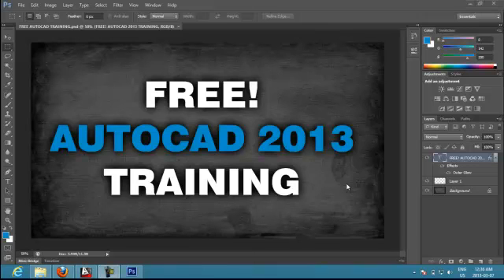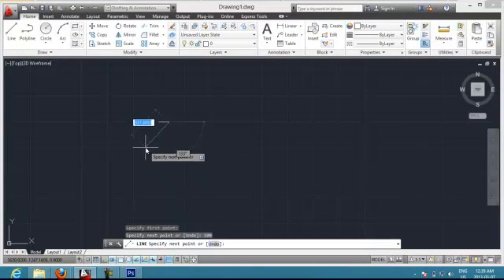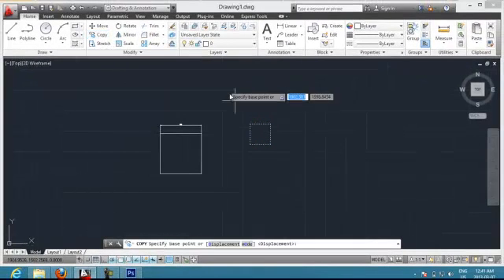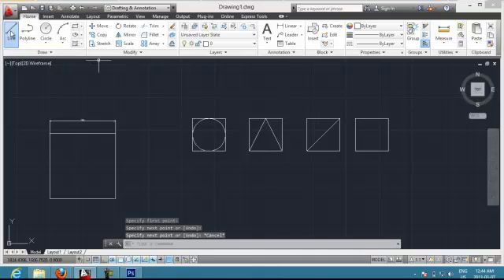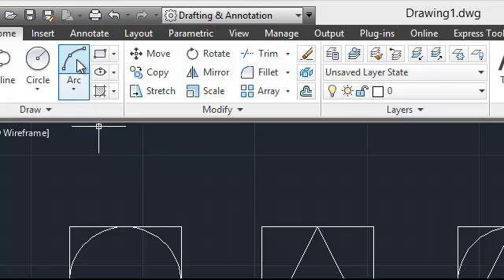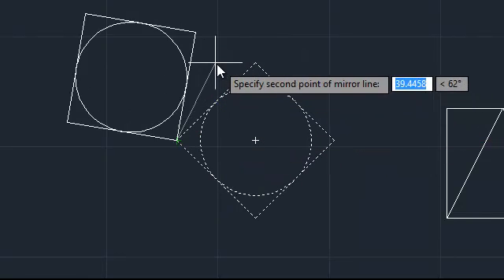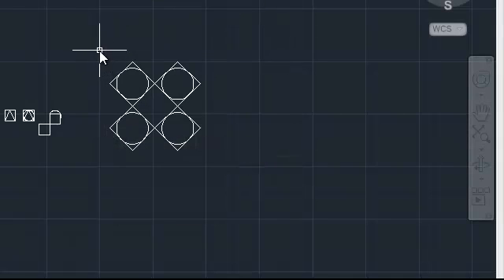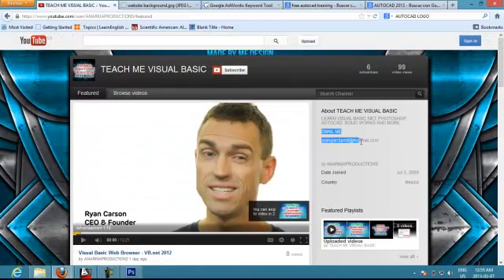Free Autocad Training | Learning Autocad Tutorial : AutoCAD Introduction.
Free Autocad Training - autocad free training